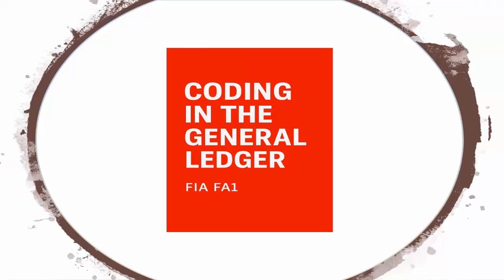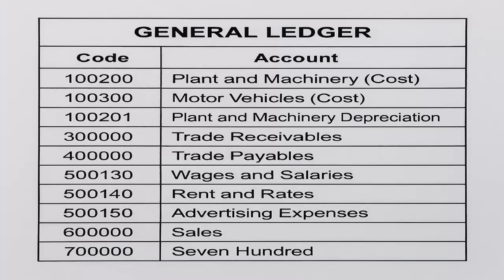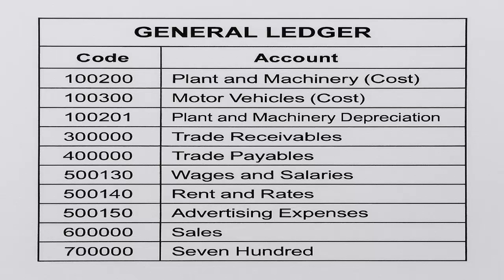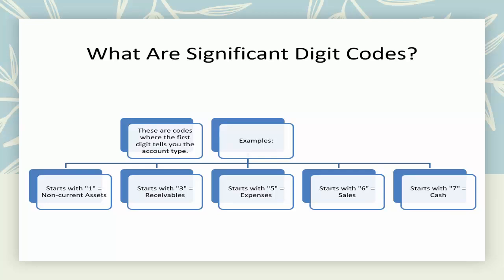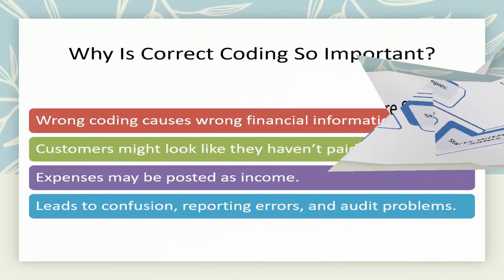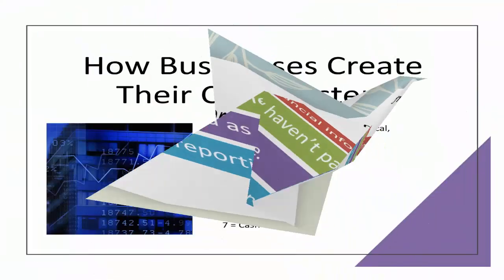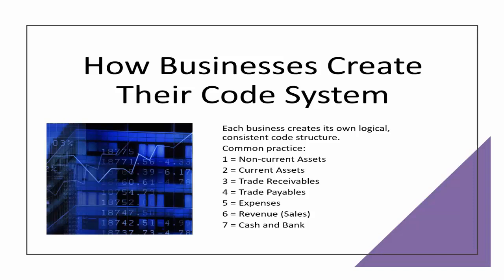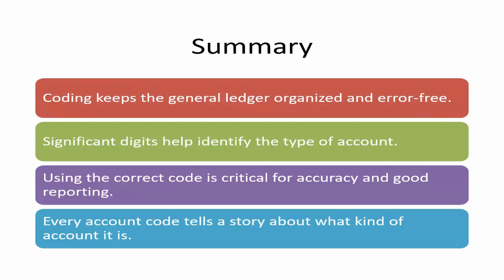ACCA FIA FA1| Lesson 9.1| Coding The Ledger Accounts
CODING THE GENERAL LEDGER EXPLAINED! | FIA FA1 ACCOUNTING MADE EASY 💡
🎯 Are you new to accounting? Confused by all those account numbers and codes?
In this video, we make General Ledger Coding super simple and beginner-friendly — perfect for students, especially those whose first language is not English!

👨‍🏫 What you’ll learn:
✅ What is the General Ledger?
✅ Why do we use account codes?
✅ What are significant digit codes (with examples!)
✅ How to avoid BIG mistakes using the wrong codes
✅ Real-life coding table walkthrough!

💥 Whether you're studying for FIA FA1, starting your accounting journey, or just need to understand how businesses organize their accounts — this is the video for you!